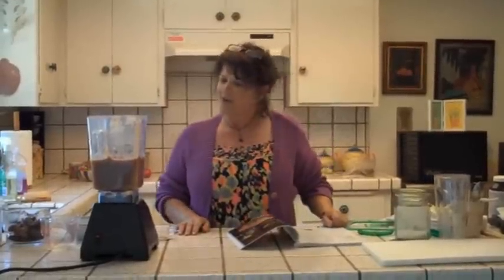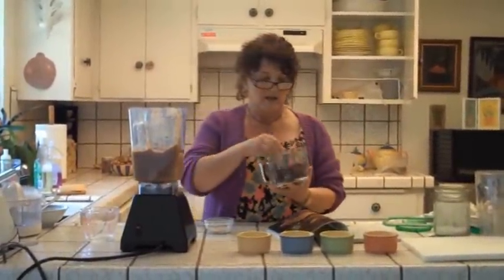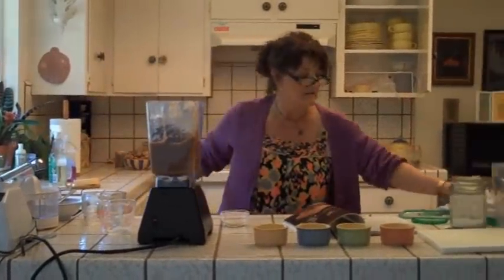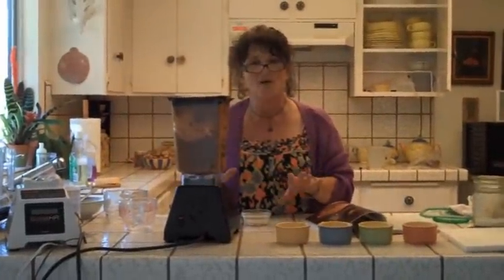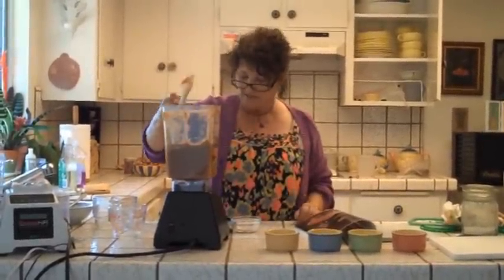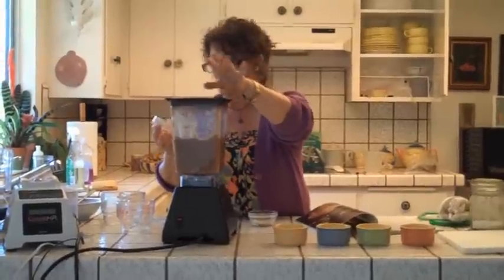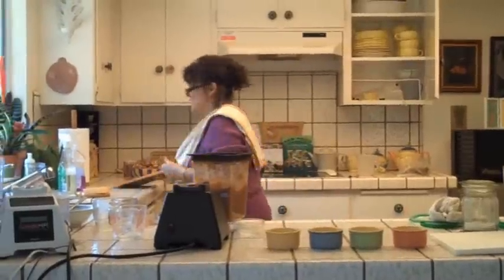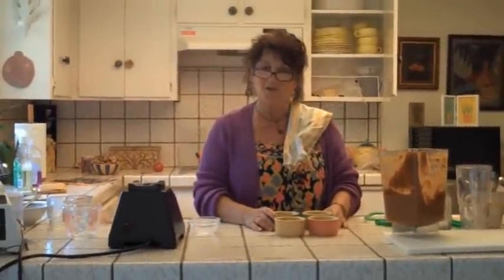Applesauce Pie Filling with Nomi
Applesauce Pie Filling with Nomi from rawgourmet.com